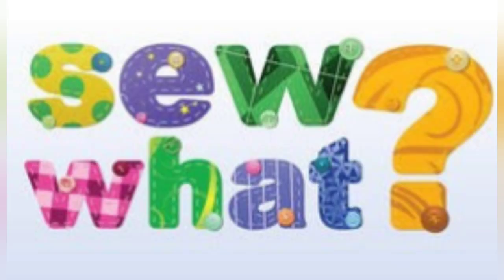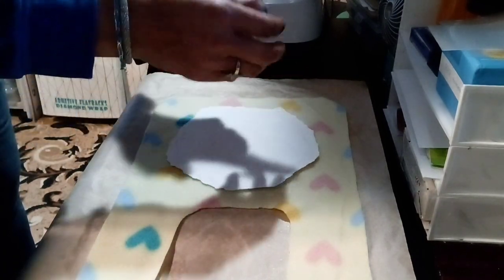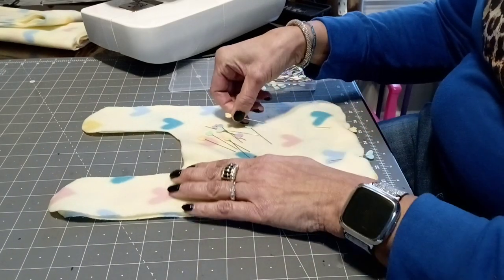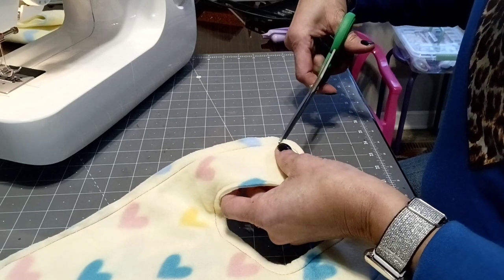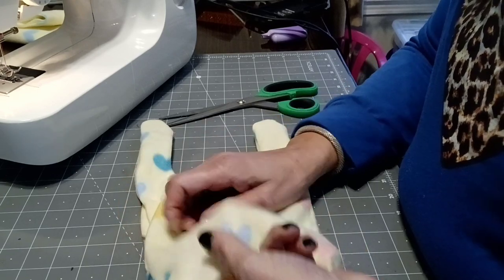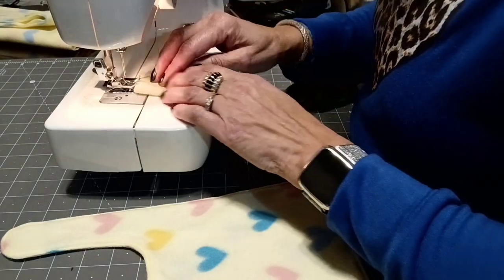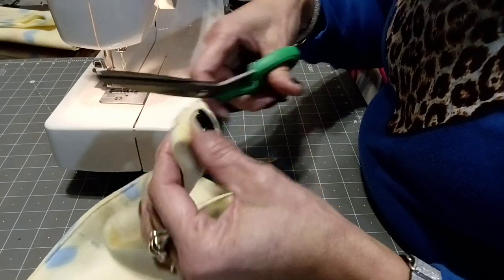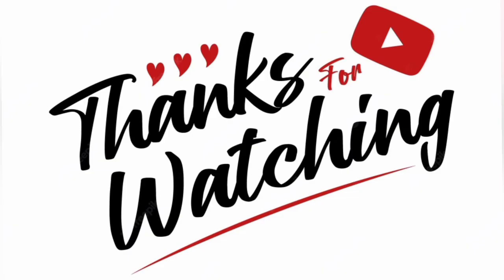Making a Baby Bib Pattern, Creating the Bib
DIY Table Top Ironing Board

Cricut Easy Press 2 Heat Press Machine
Georgia Pacific Bright Ink Jet & Laser Printer Paper
Printers Jack Sublimination Ink
Blue Heat Tape
Reusable Teflon Sheets
Scott's Laminating Machine
Scott's Laminating pouches
Premium Tailor/Sewing Scissors
Brother LX-3125 14 Stitch Sewing Machine
Polyester Sewing Thread Set
Sewing Pins

Thank you kindly for your time & support. At Tracy's Sweet Touch Production Inc, I create uniquely designed interior & exterior decor/accents, as well as gifts for all occasions, ages & genders. My goal is to share my creations & art with you. Including processes, trials & errors, DIY'S & my numerous successes.

Please visit my other platforms:
TikTok @estellafabulous Pinterest Miss Tracy E Davis